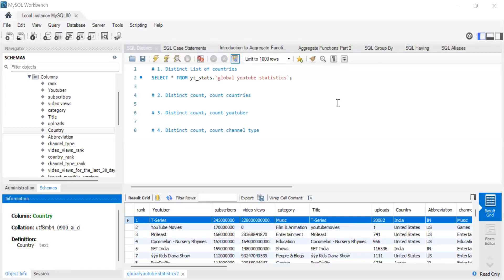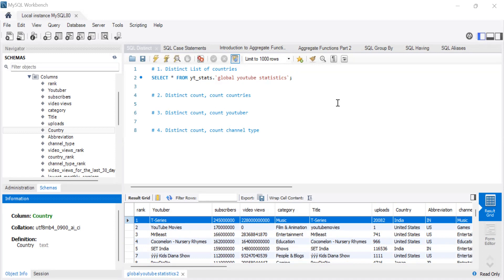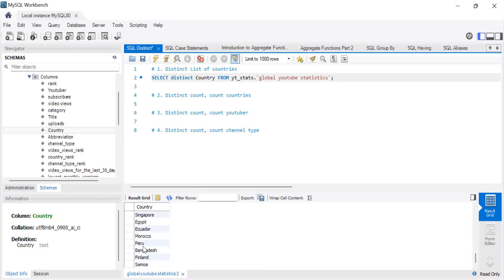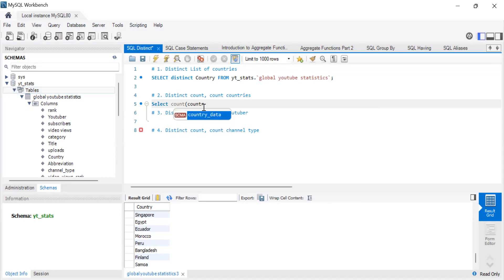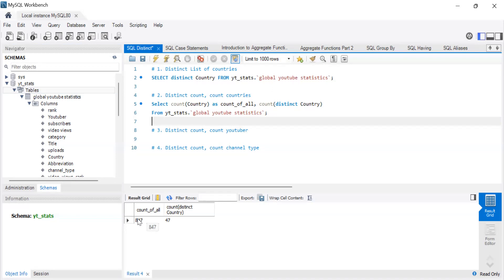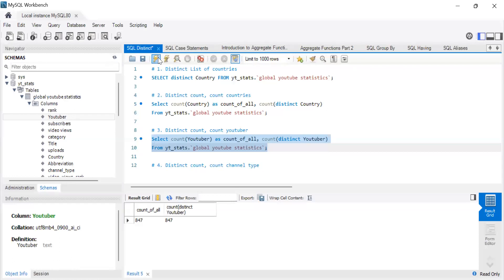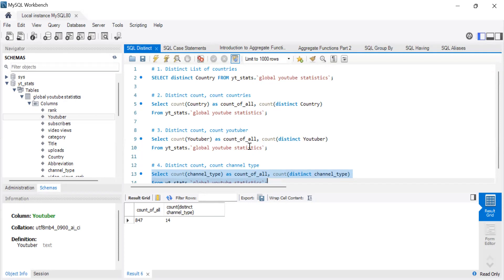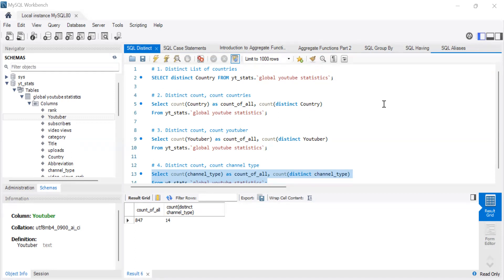SQL Distinct| SQL For Absolute Beginners| SQL For Data Analysis and Data Science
This video will take you through various use cases of SQL Distinct.